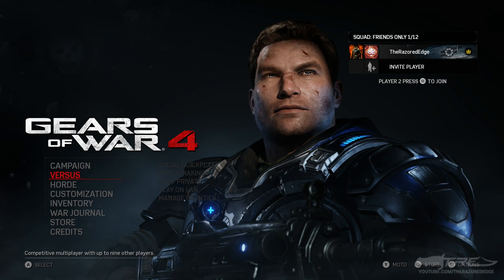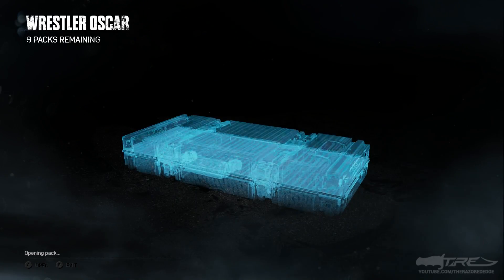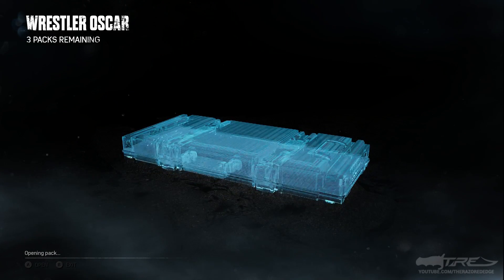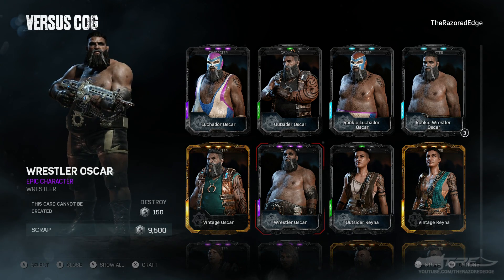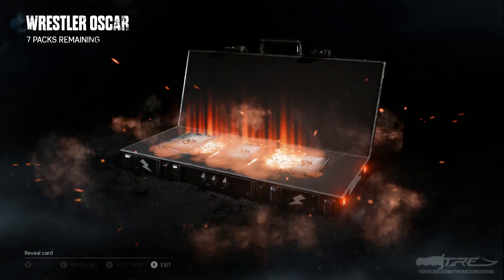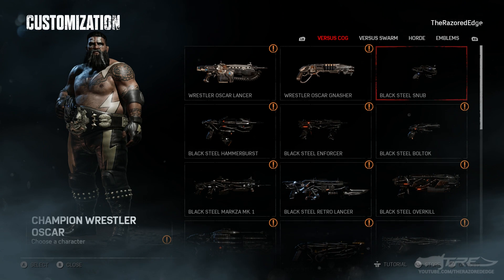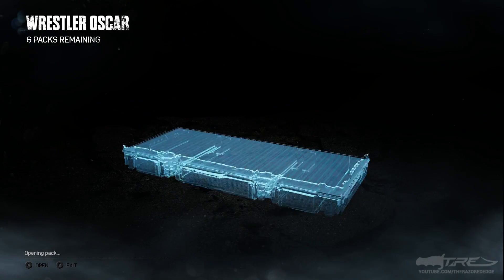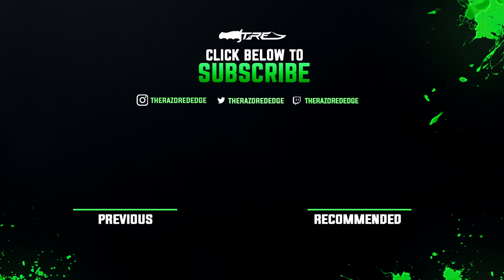LEGENDARY OSCAR CHARACTER! - Gears of War 4 Gear Packs Opening - 30 WRESTLER OSCAR GEAR PACKS!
Gears of War 4 Gear Packs Opening by TheRazoredEdge

LEGENDARY OSCAR CHARACTER! - Gears of War 4 Gear Packs Opening - 30 WRESTLER OSCAR GEAR PACKS! - In this Gears of War 4 Gear Packs Opening video, I open 30 of the Gears of War 4 Wrestler Oscar Gear Packs which contain Gears of War 4 Multiplayer Characters such as; Gears of War 4 Champion Wrestler Oscar, Gears of War 4 Rookie Wrestler Oscar, Gears of War 4 Wrestler Oscar and a chance at early access to the Gears of War 4 Spectre Swarm Imago!

CONNECT! ▼

"LEGENDARY OSCAR CHARACTER! - Gears of War 4 Gear Packs Opening - 30 WRESTLER OSCAR GEAR PACKS!" was created under Microsoft's "Game Content Usage Rules" using assets from Gears of War 4, and it is not endorsed by or affiliated with Microsoft.

LEGENDARY OSCAR CHARACTER! - Gears of War 4 Gear Packs Opening - 30 WRESTLER OSCAR GEAR PACKS! by TheRazoredEdge

Tip:
Any contributions are very much appreciated!